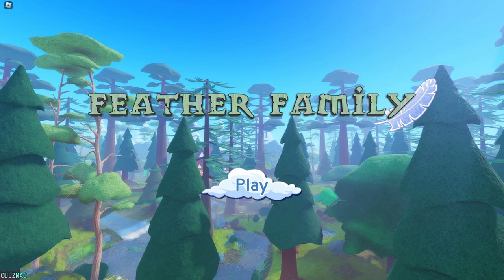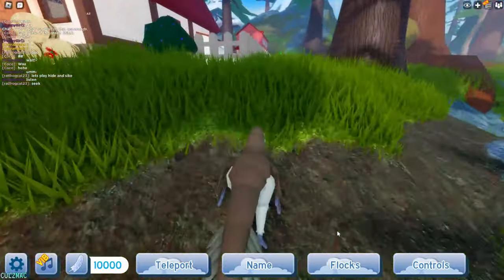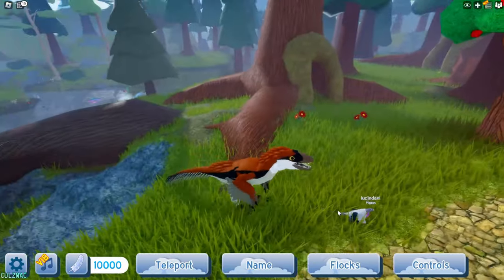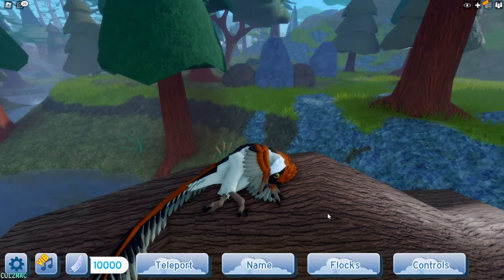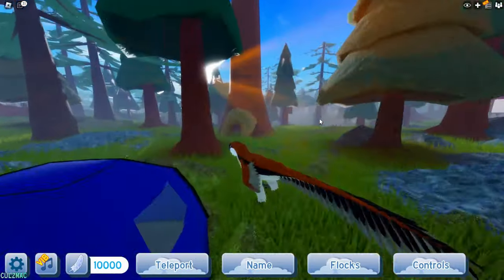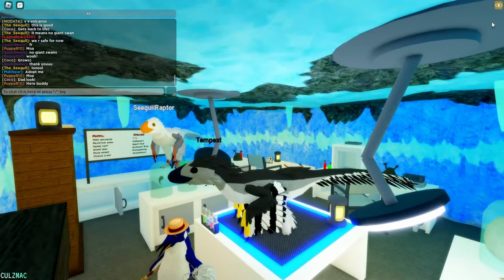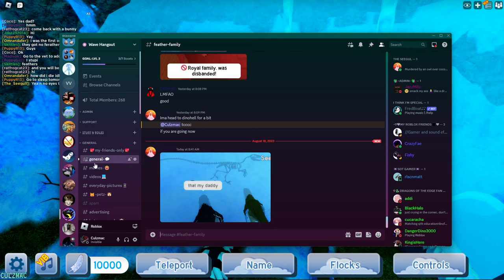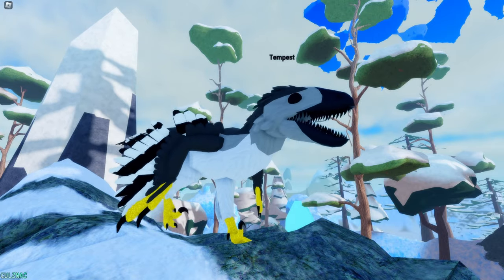FEATHERED DINOSAUR ON FEATHER FAMILY!!!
ITS FINALLY HERE! THE FINAL SUMMER OF FOSSIL CREATURE!!

Come hang out with me and other fellow gamers!

Thanks to ALL of you guys for your support in recent videos!

0:00 - Intro
0:19 - Unlocking
0:33 - Baby
1:12 - Adult
3:22 - Next Update
4:12 - Random Videos
4:41 - Join my Discord!
5:17 - Outro